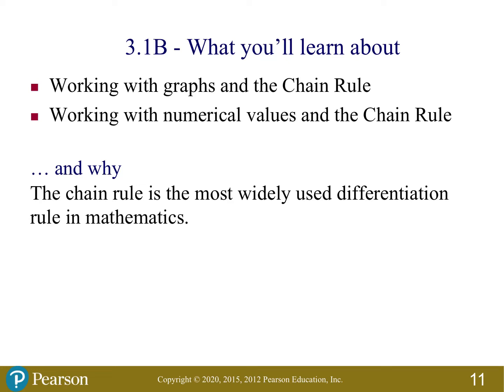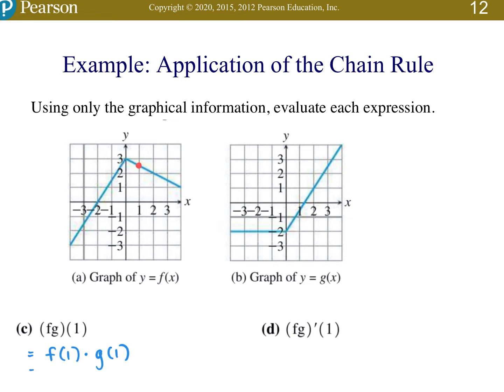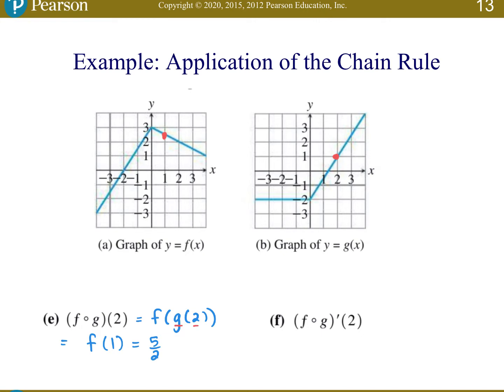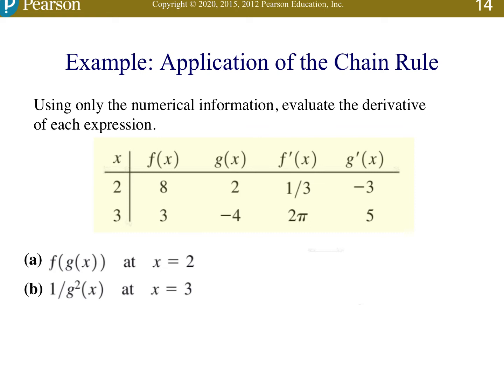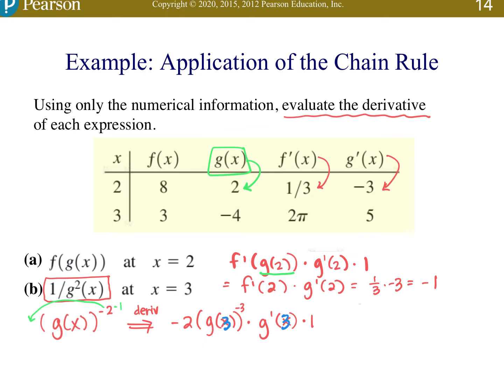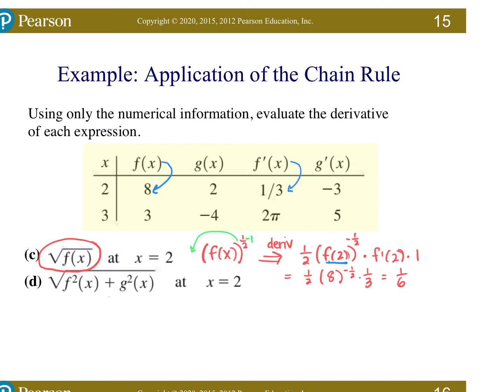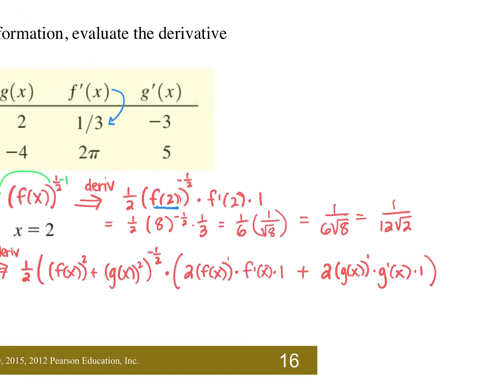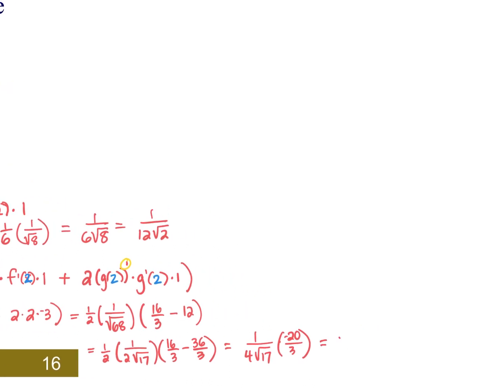AB Notes 3.1b